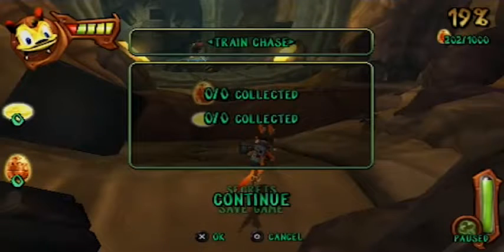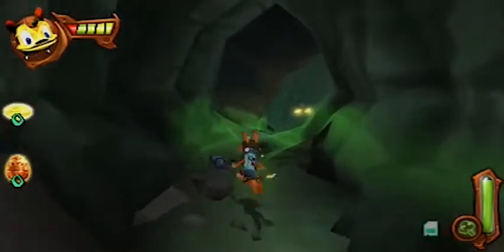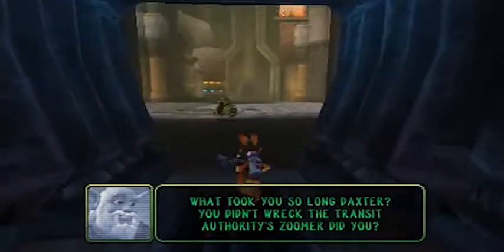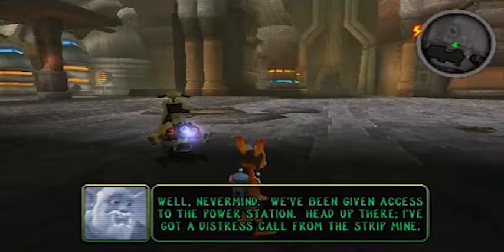Let's Play Daxter Part 5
It would have been nice if that stressed out guy mentioned the giant mutant bug queen.